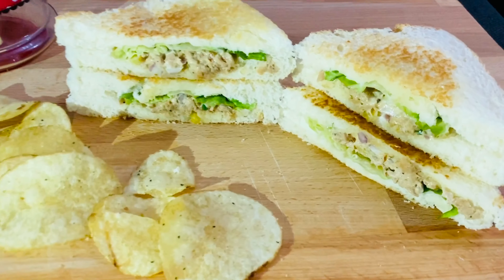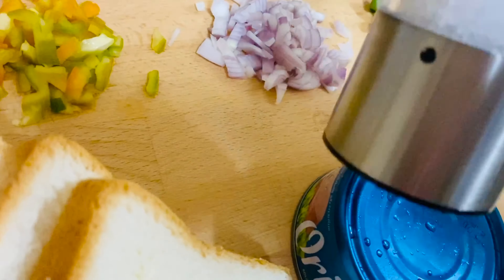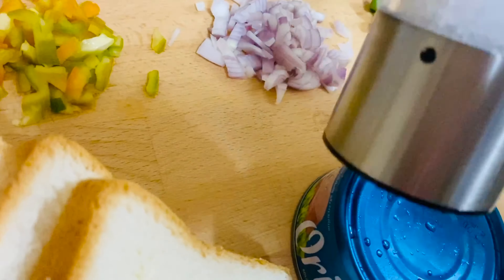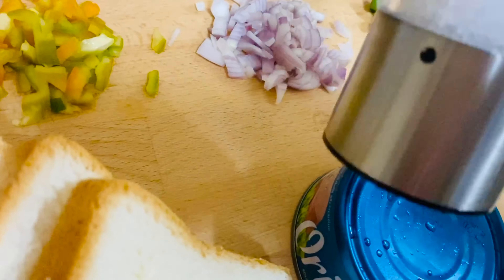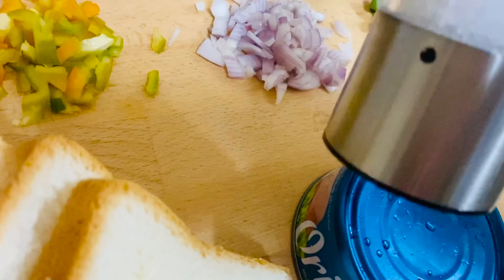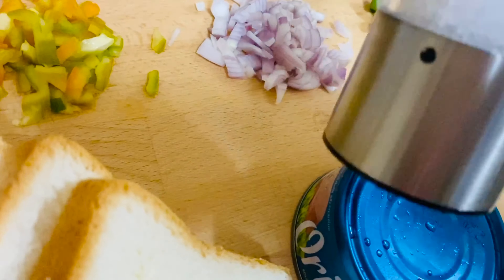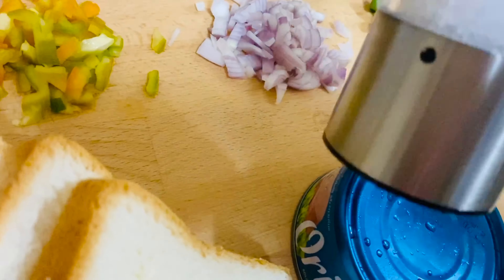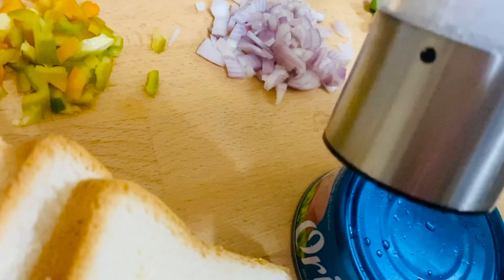ട്യൂണ ബ്രെഡ് Sandwich || Tuna Sandwich Kitchen Live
Easy quick tiffin box ideas kitchen live